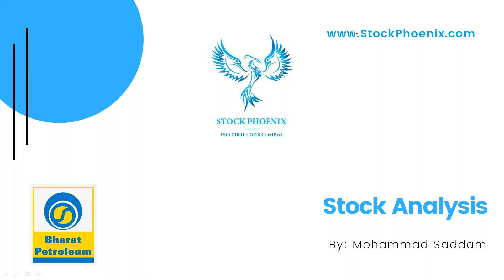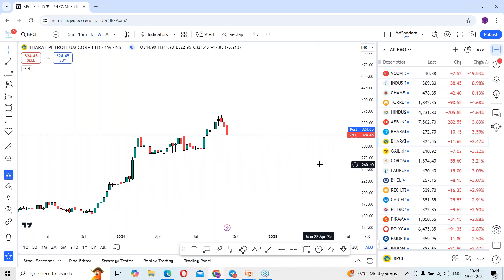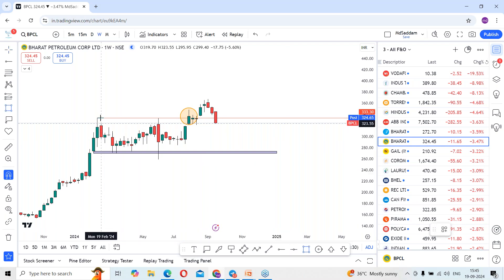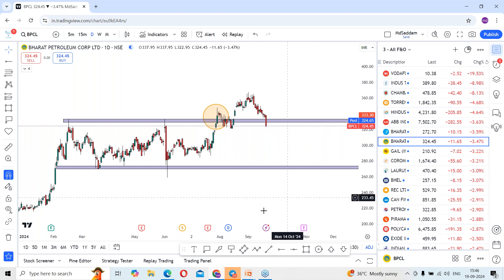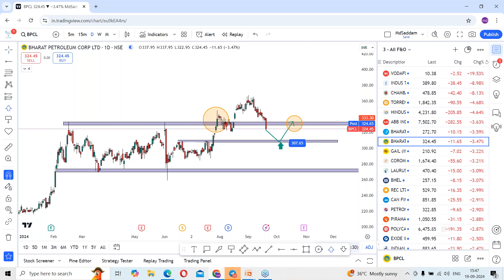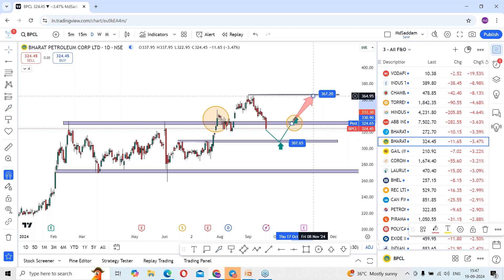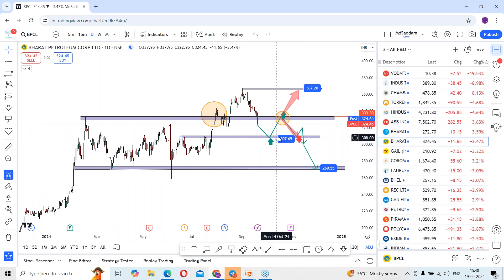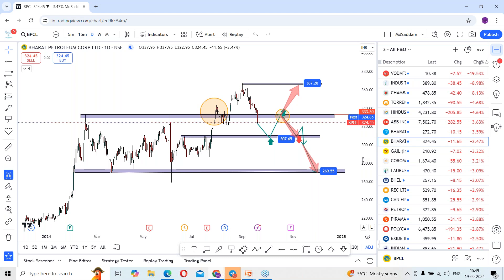Stock Analysis #116 | Stock Phoenix | BPCL | VMohammad Saddam